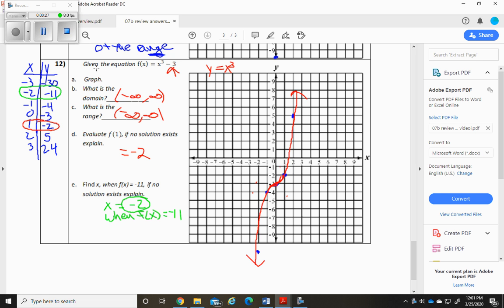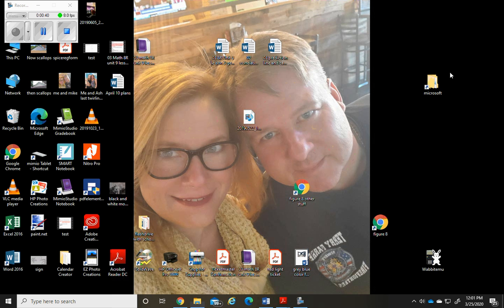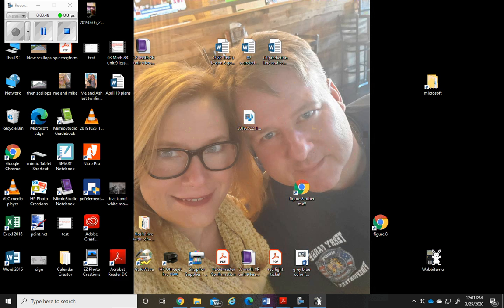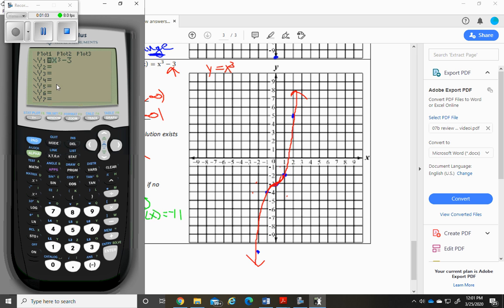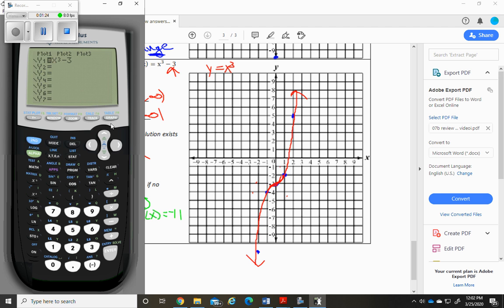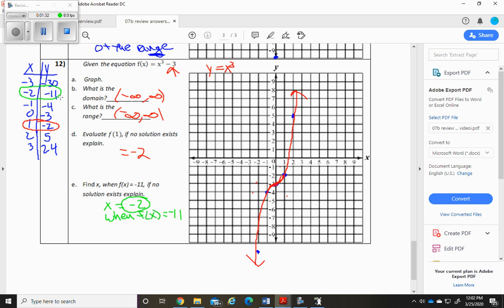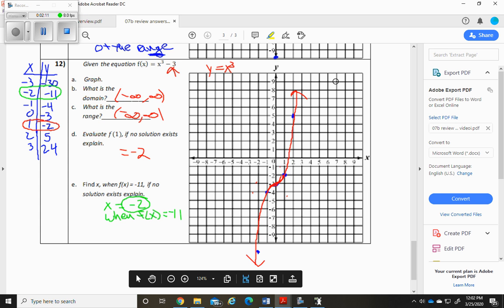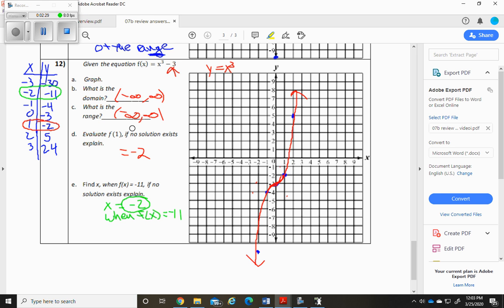Algebra 1: Unit 8 Lesson 7b number 12 on video